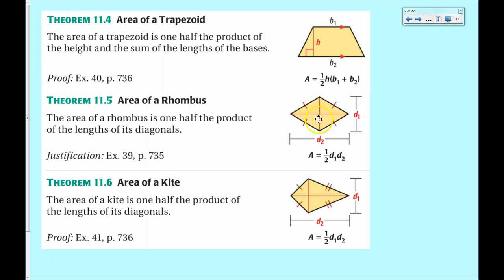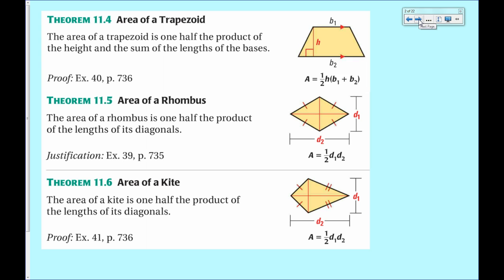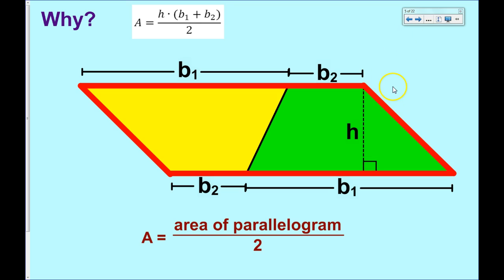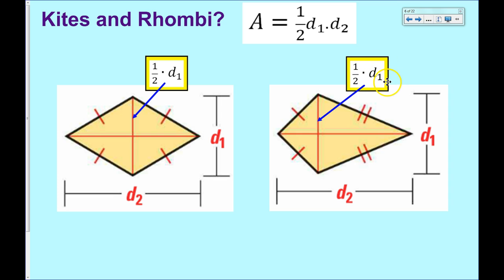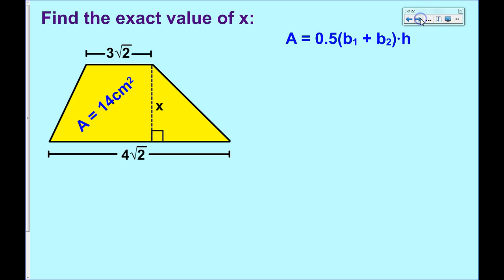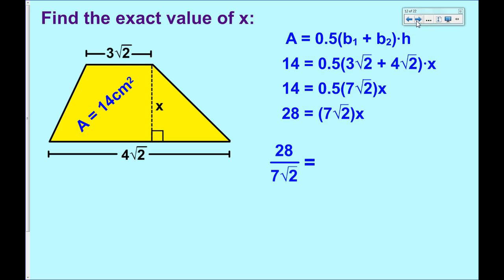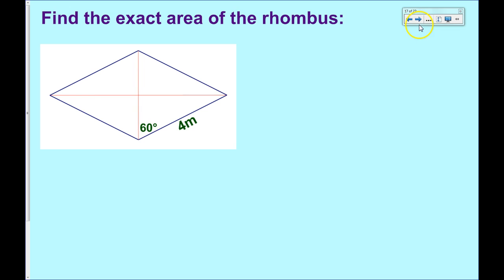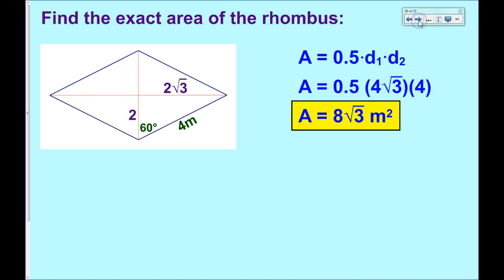11.2 Area of Kites, Rhombi, and Trapezoids